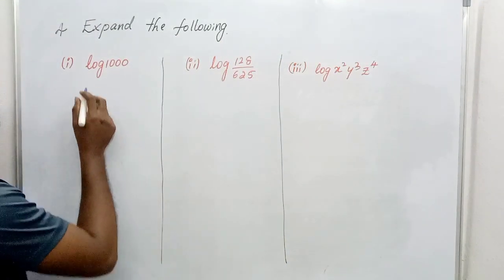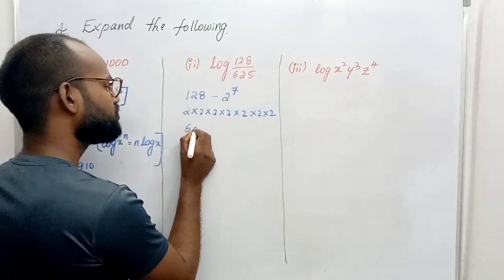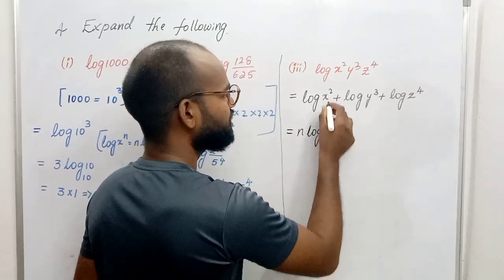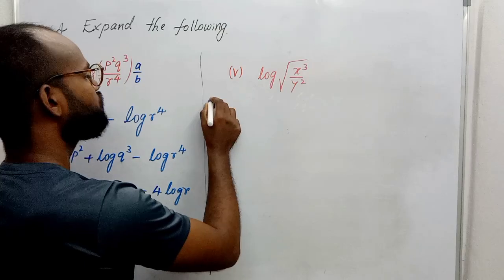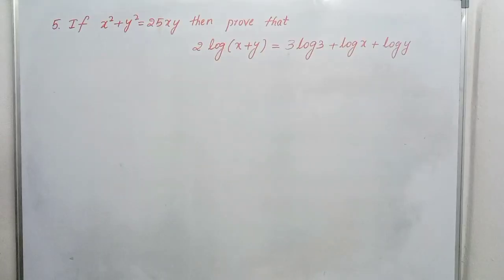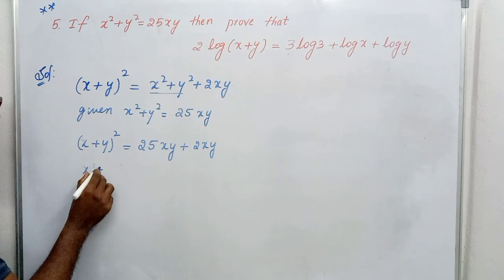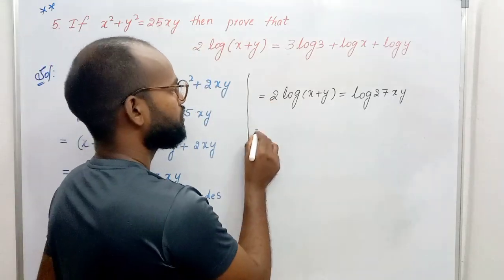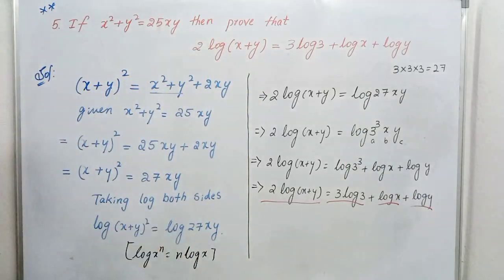10th Math's – Real Numbers | Exercise 1.5 | Questions 4 & 5 | AGC Academy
📘 10th Class Mathematics – Real Numbers | Exercise 1.5 | Questions 4 & 5 | AGC Academy

In this video, we clearly explain Exercise 1.5 Questions 4 and 5 from the Real Numbers chapter step by step.
You’ll learn how to solve questions using Euclid’s Division Lemma and understand the relationship between HCF and LCM through simple examples.

Step-by-step method to find HCF

Real-life applications of HCF and LCM

Concept-based explanation for Q4 & Q5

📚 Useful For:
10th Class SSC (TS & AP) | CBSE | State Board | Competitive Exams | Board Exam Preparation